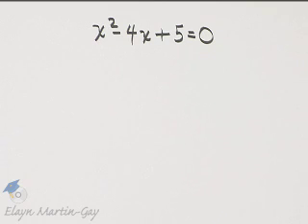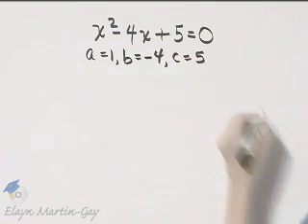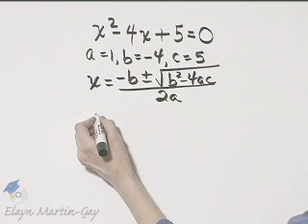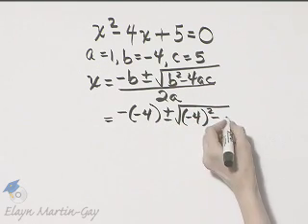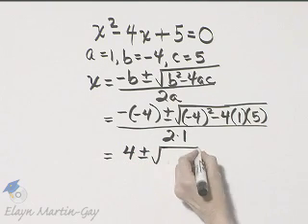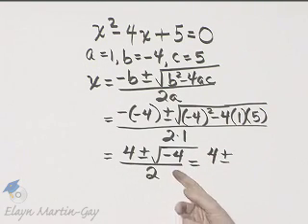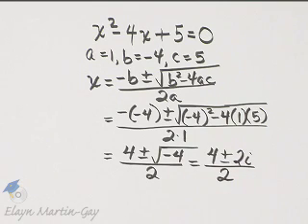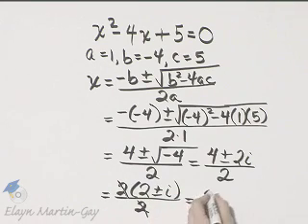Martin-Gay Beginning Algebra 6th Ed. Ch 9 Ex 10